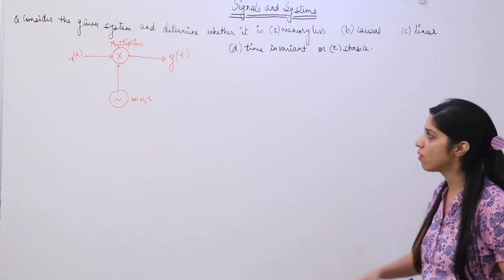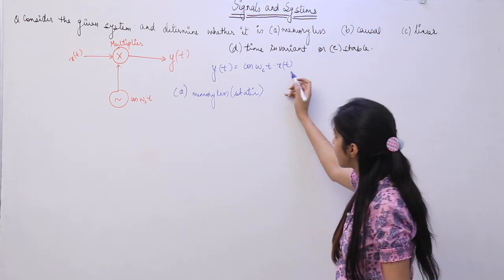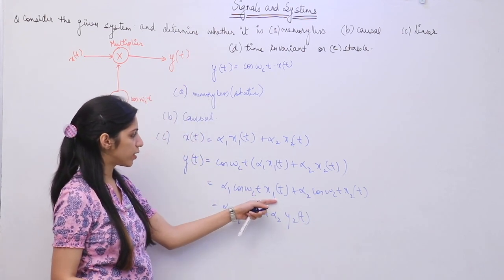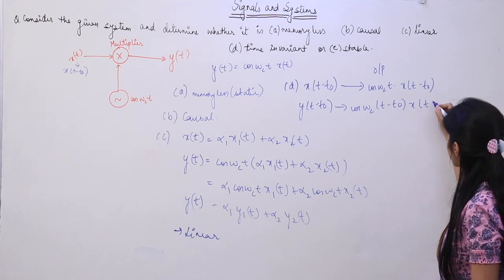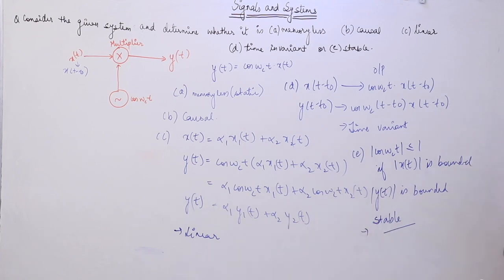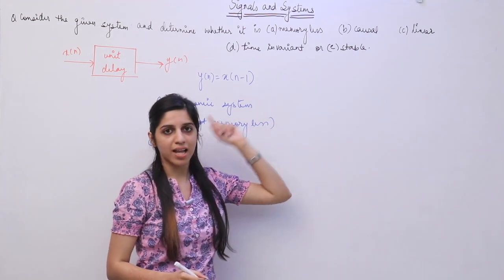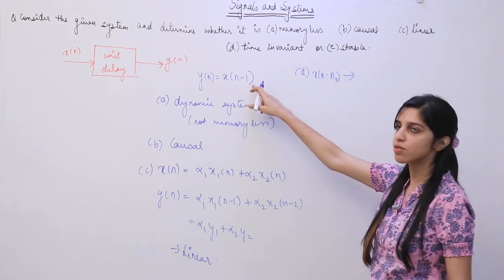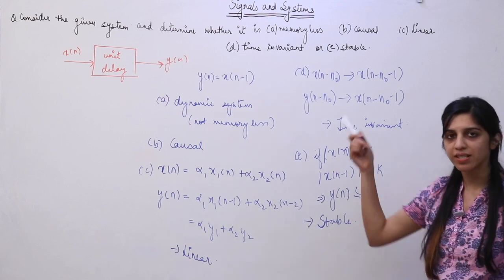Signals and Systems 21 Examples on Properties of Systems